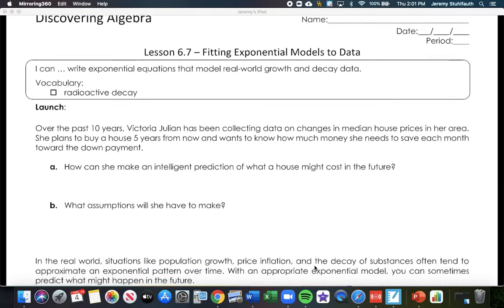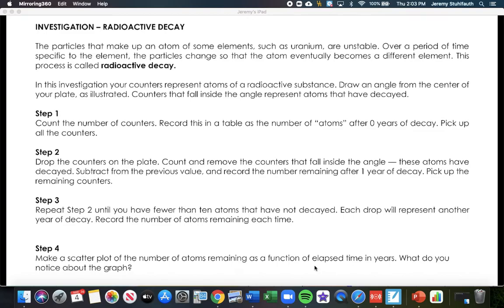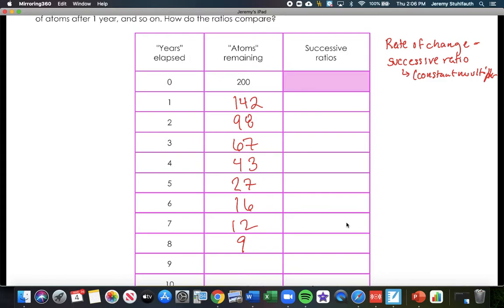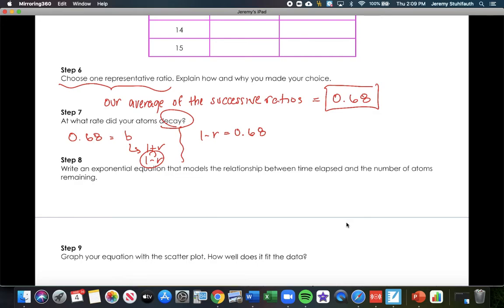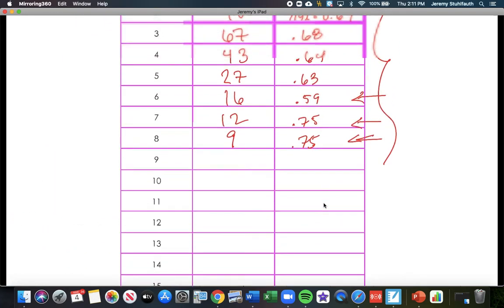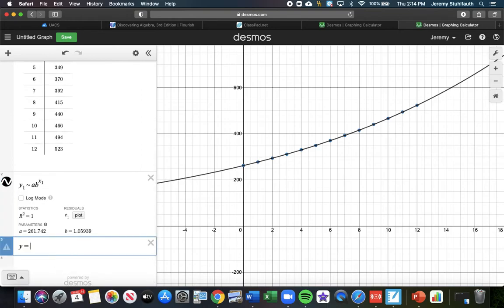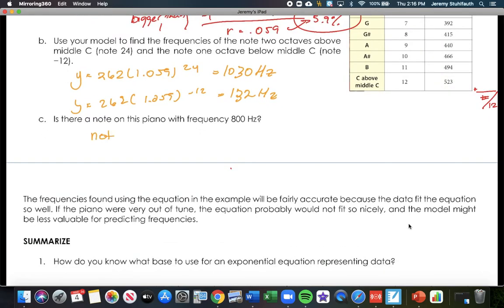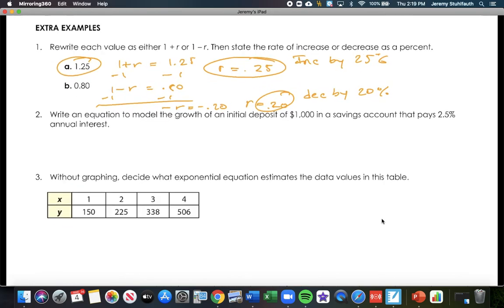Lesson 6.7 - Fitting Exponential Models to Data